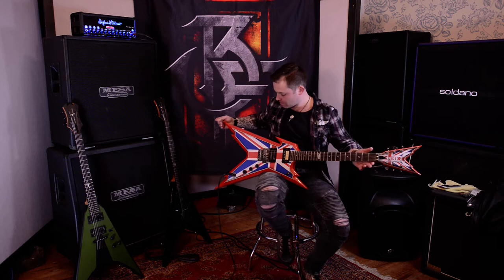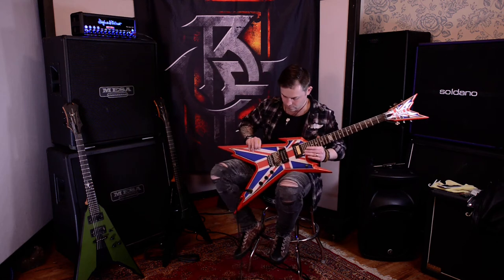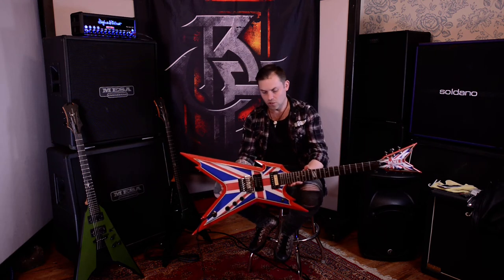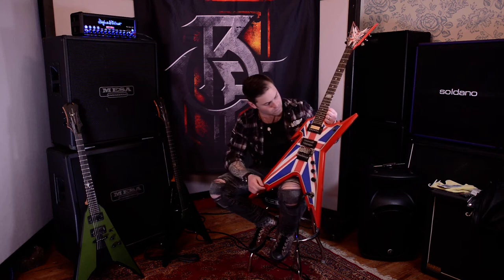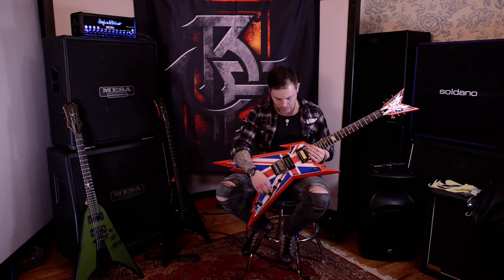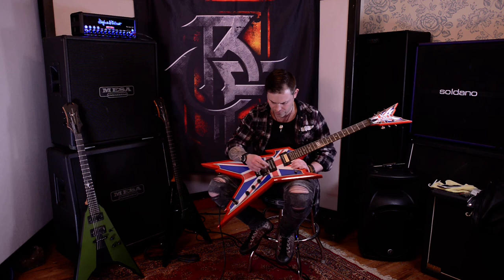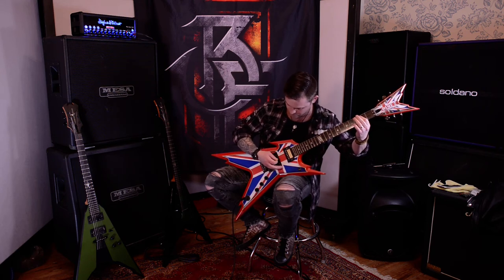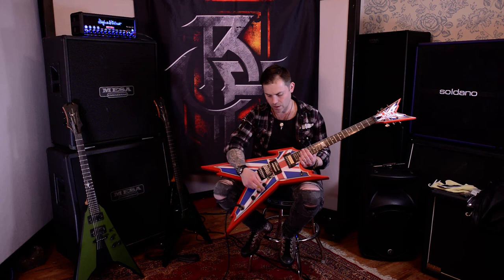Dean Dimebag Darrell Dime Razorback RARE Union Jack Guitar Demo at Essex Recording Studios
Dean Dimebag Darrell Dime Razorback RARE Union Jack British Flag Pantera Signature Guitar Demo at Essex Recording Studios by Clint Bredin of Beneath The Embers!